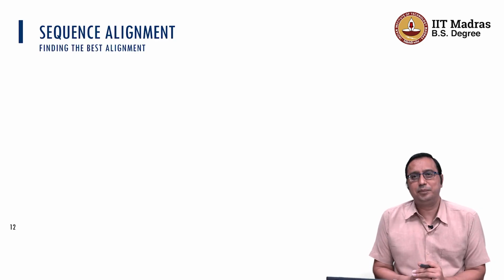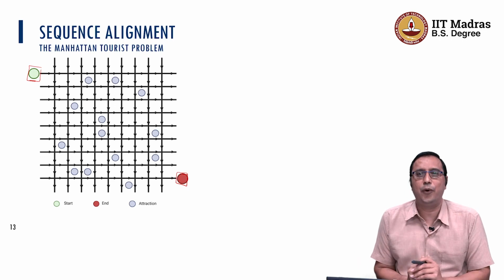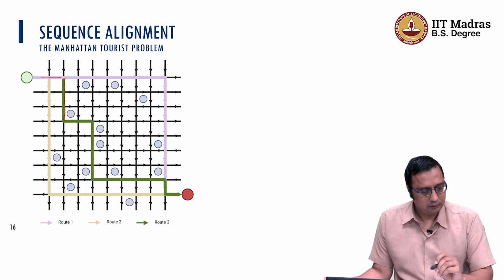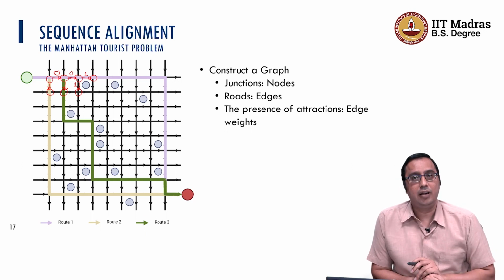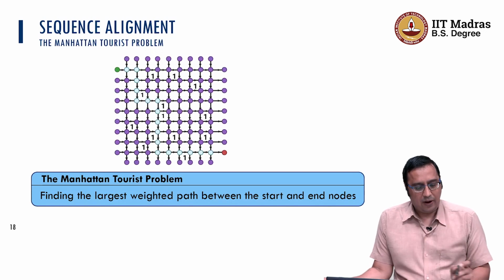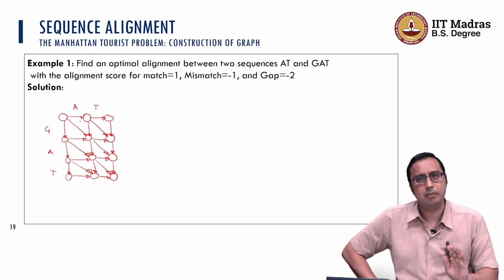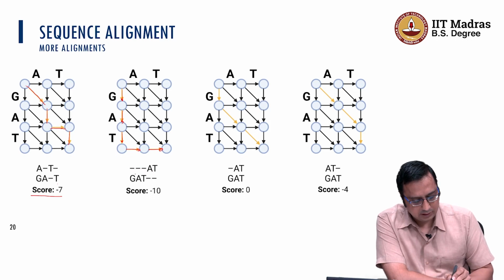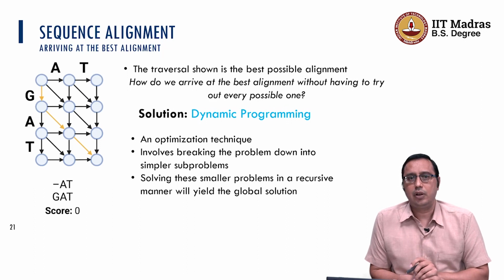W7_L7.6: The Manhattan tourist problem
Video Overview
 In this lecture, we discuss the challenges of using brute force algorithms to find sequence alignment and why they become computationally expensive. The video introduces the Manhattan Tourist Problem and explains its structure and objective. We then explore the similarity between the Manhattan Tourist Problem and sequence alignment, showing how both involve finding an optimal path with maximum score. Finally, the lecture explains the solution to the Manhattan Tourist Problem and demonstrates how the same logic can be applied to derive meaningful biological sequence alignments.